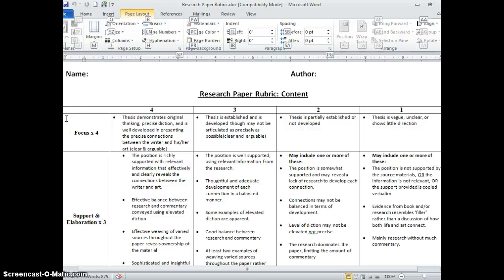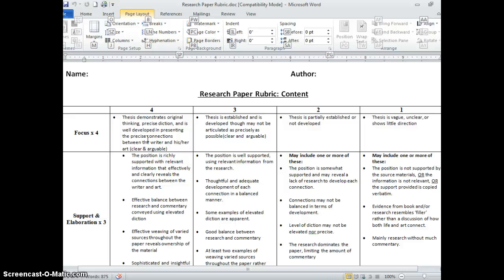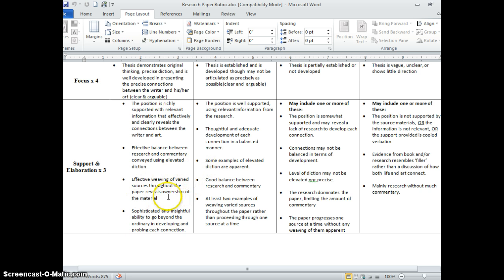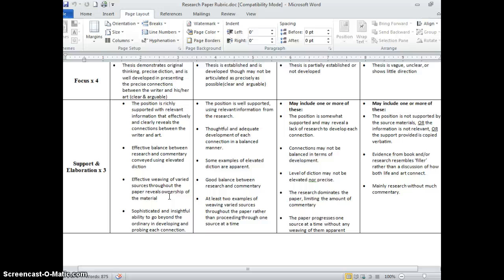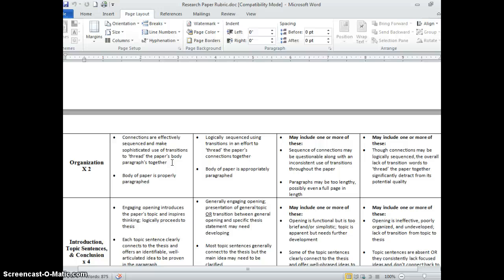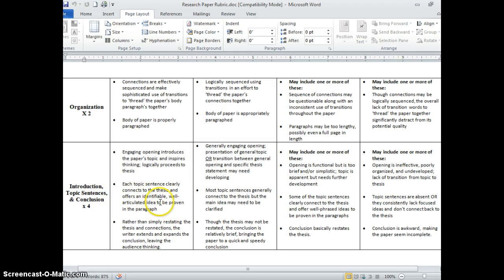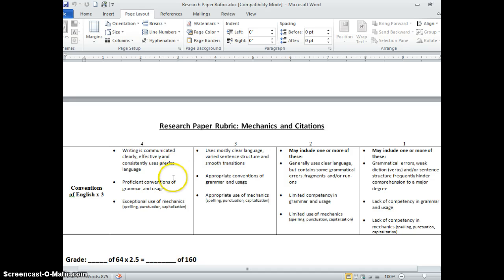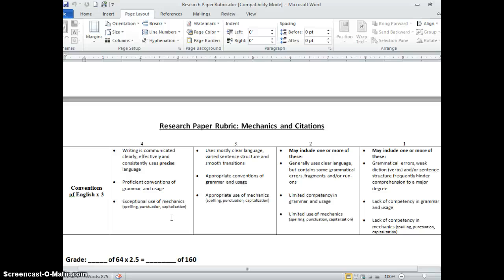Research Paper Rubric Review